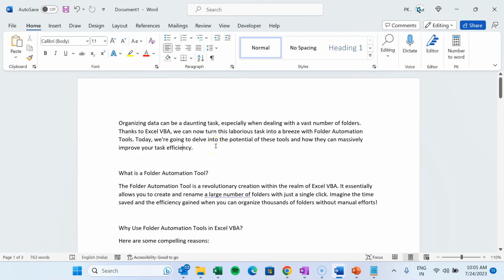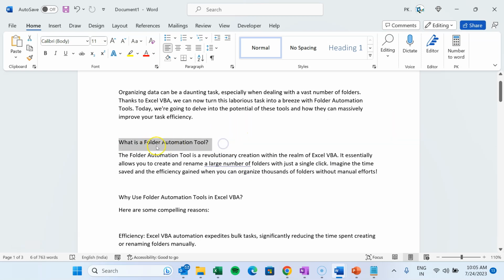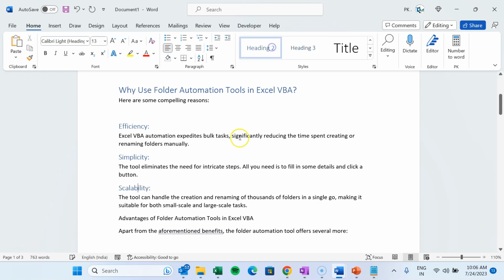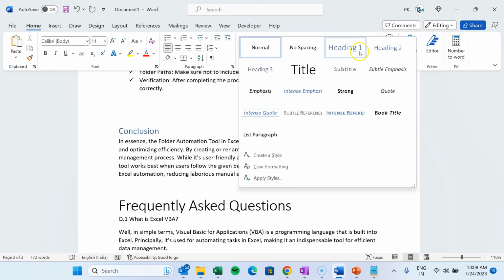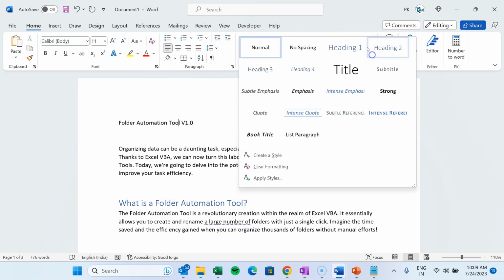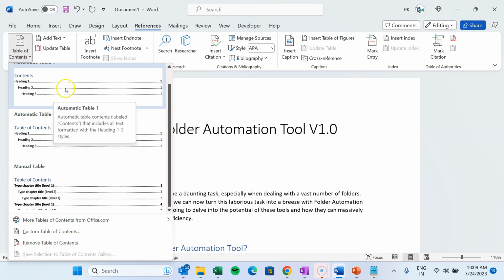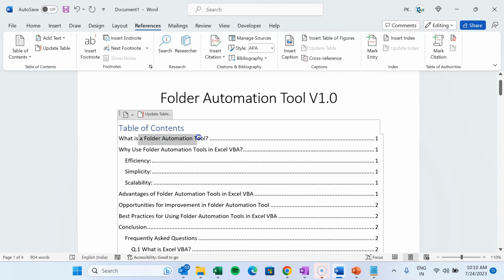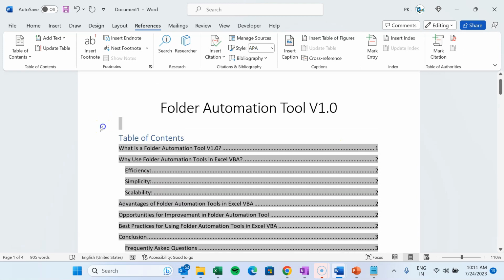Easiest Way to Create a TOC in MS Word - You Won't Believe How Simple it is!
Hello Friends,

In this video, we have explained how to create Table of Content in Microsoft Word Document. We have also explained how to use Heading1, 2 and 3 to create the Table of Content in Word.